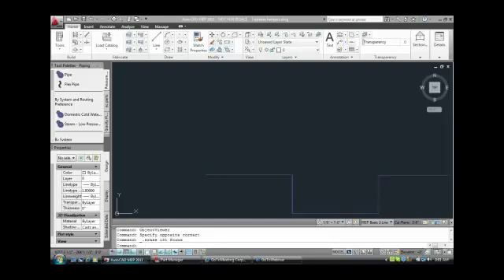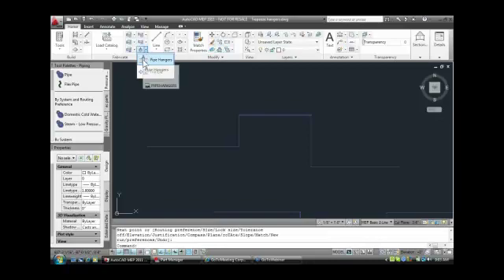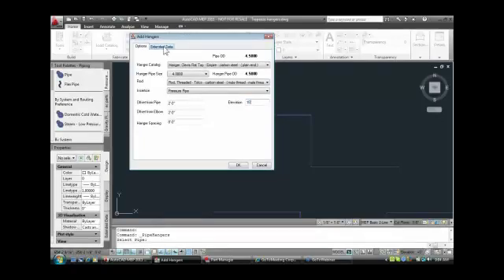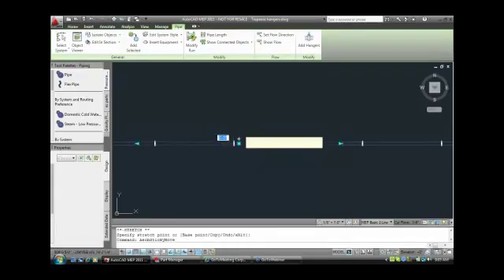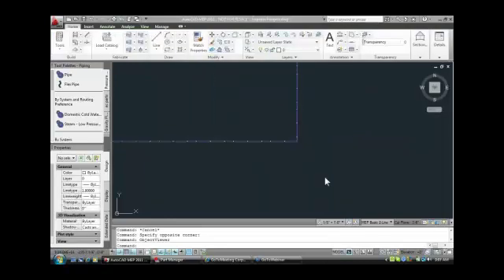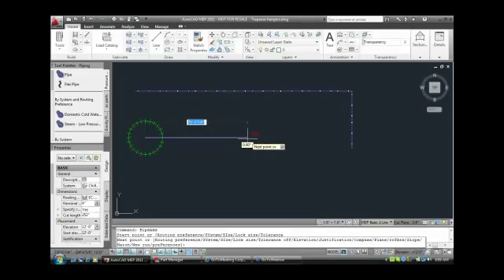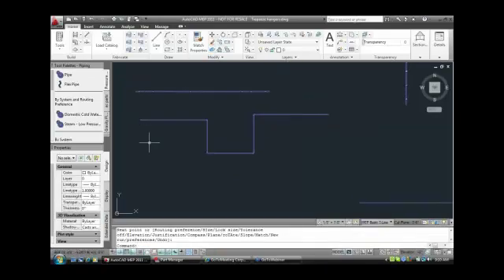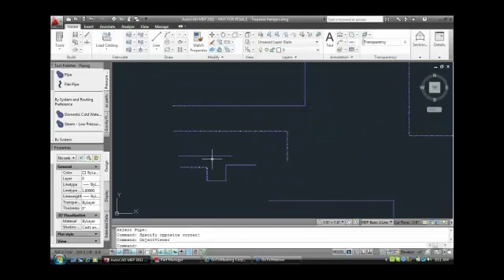How to Insert EC Clevis Hangers and Rods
Place EastCoast hangers and rods in your drawing, adding settings for pipe size, rod, insertion, offsets, and spacing. How to change the rod height, control how hangers work with insulated pipe, and gravity pipe. Fabrication for AutoCAD MEP 2011 (Version 3.3)